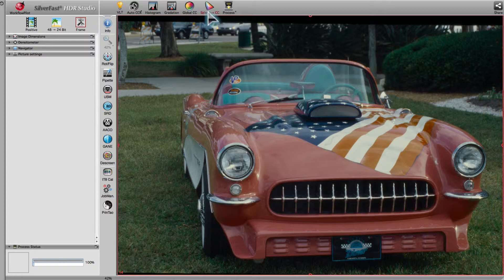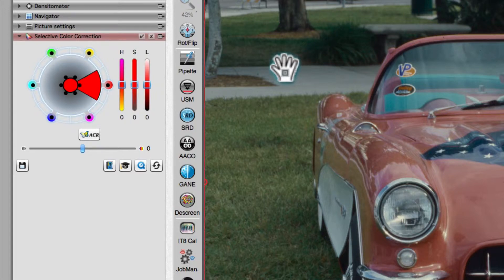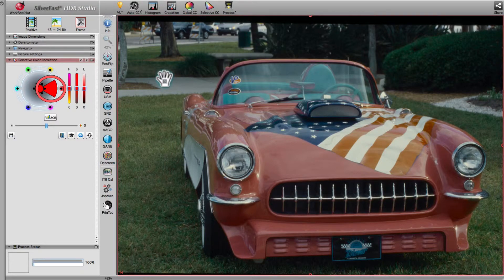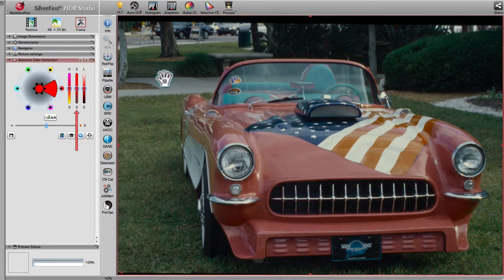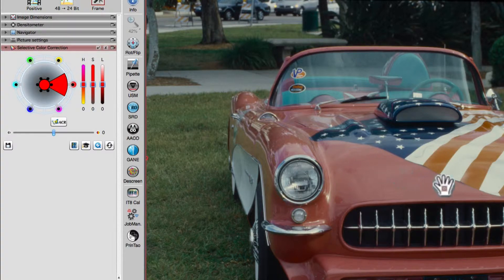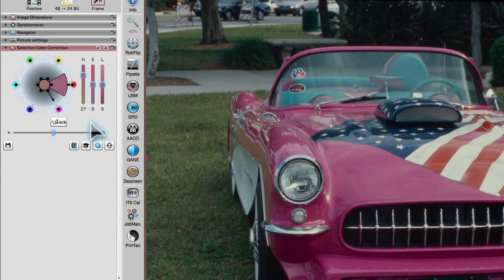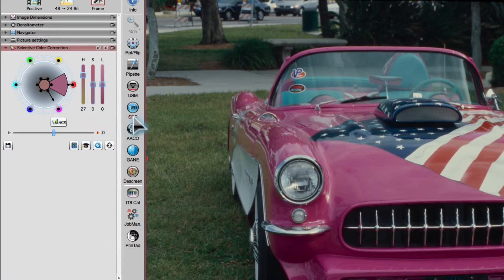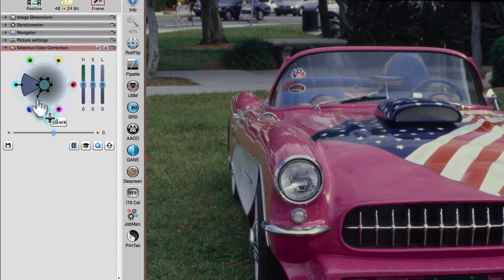SilverFast 8.5 - Selective Color Correction SCC (English)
SilverFast SCC is a tool to perform a selective color correction in a very simple manner. Selective color correction means that a single color is selected and changed specifically, but all other colors remain unchanged. A mouse click in the preview window easily selects the color to be changed: SilverFast's Selective Color Correction is particularly intuitive.